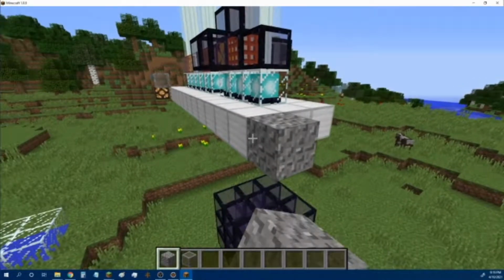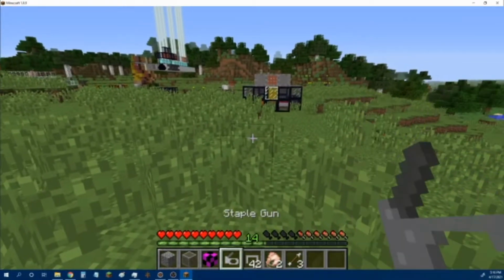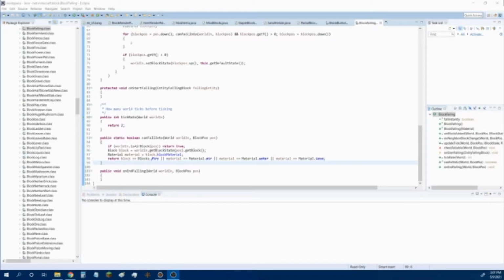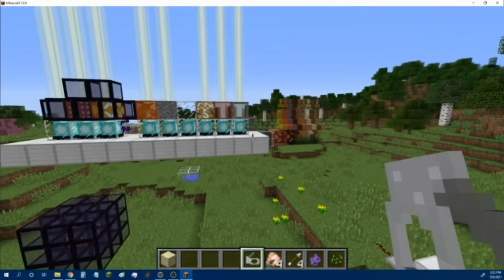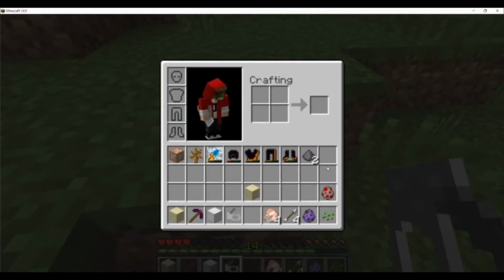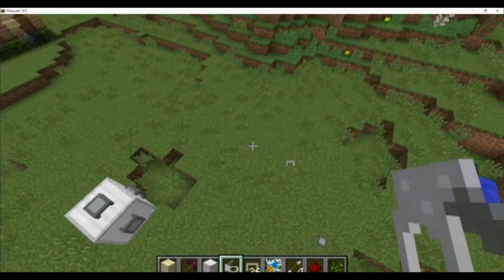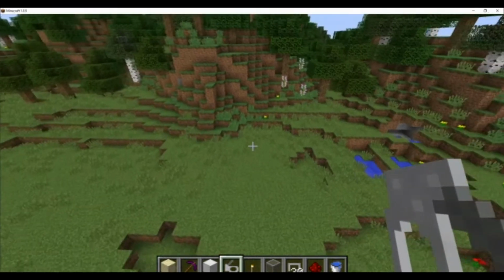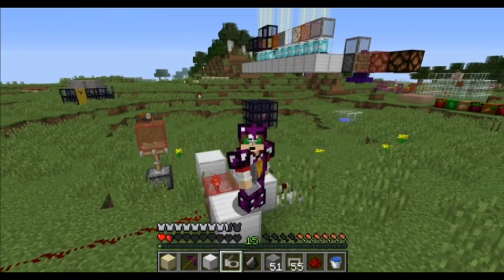Modding With Javamonk (Reborn) - Episode 6 - A Staple Of Any Mod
In this episode, I add a staple gun, which essentially allows you to place floating gravel in a reliable way.